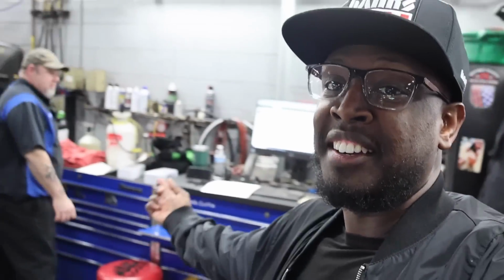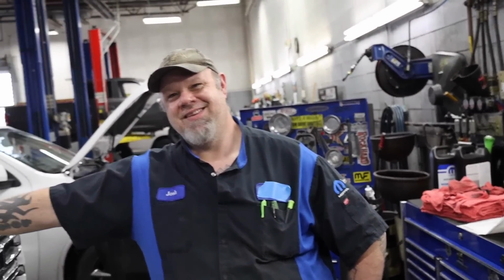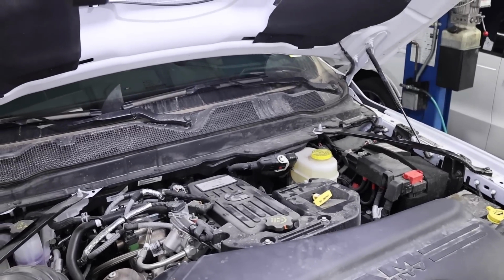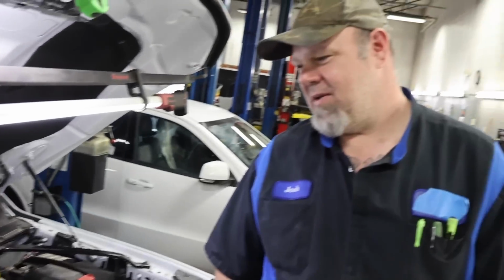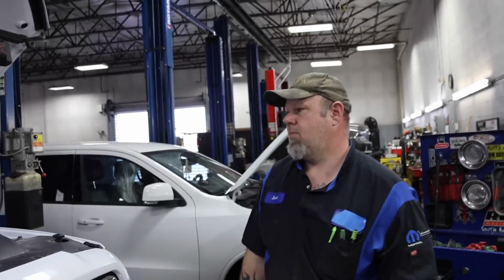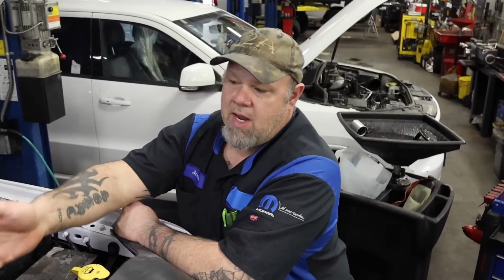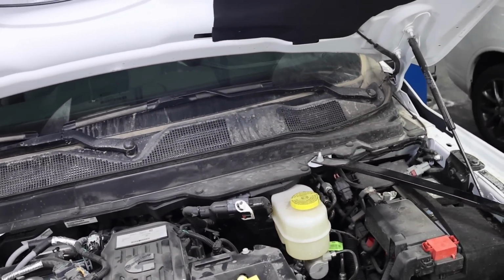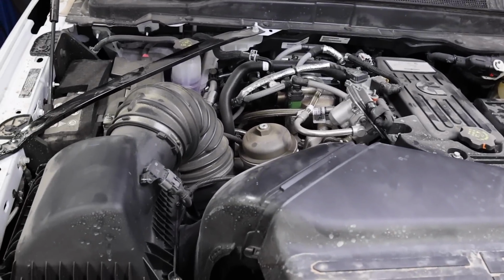Master Tech Reviews Under The Hood Of The 2025 RAM HO Cummins And 8 Speed ZF Powerline!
Master Tech reviews under the hood of a 2025 RAM 3500 with the all new HO Cummins with Powerline (torqueflite) 8 speed transmission!

10.2-inch iPad (Wi-Fi + Cellular, 64GB) -